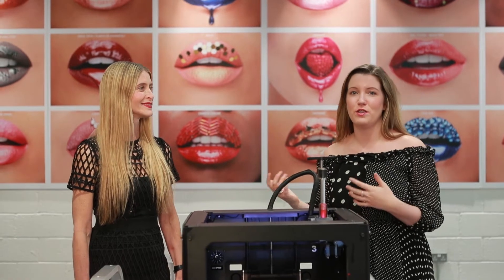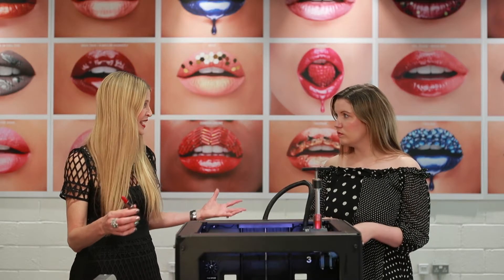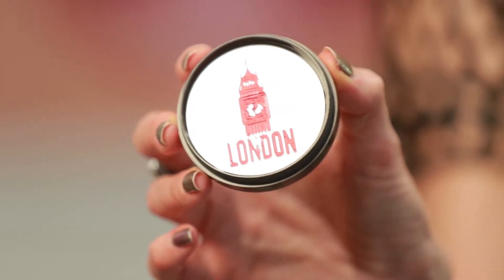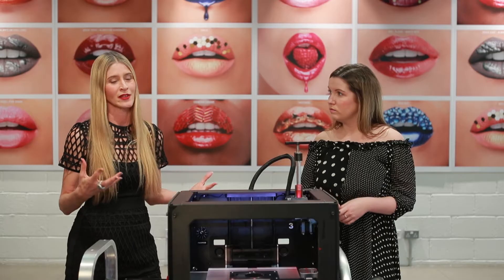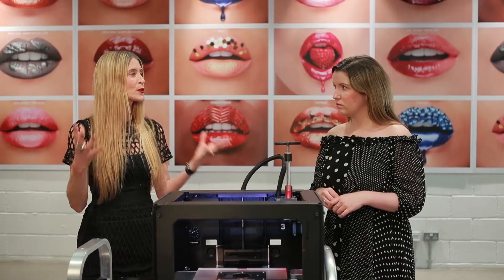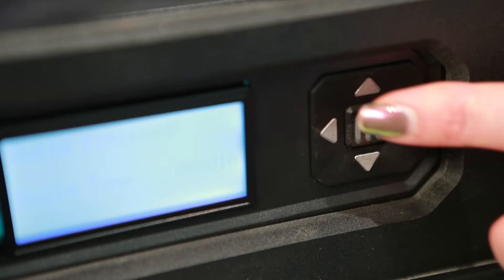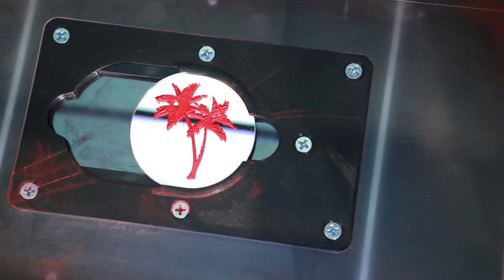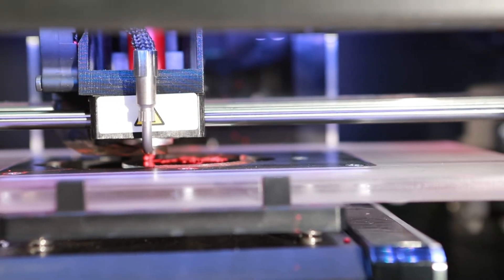Smashbox 3D Lipstick Printing | Women & Tech | Beauty | The Pool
As part of our Women and Tech week, we met with Jill Tomandl, Smashbox's Vice President of Product Development and Innovation, to investigate where technology is taking the beauty industry next.

ABOUT THE POOL:
The Pool is the home of original content for women too busy to browse.